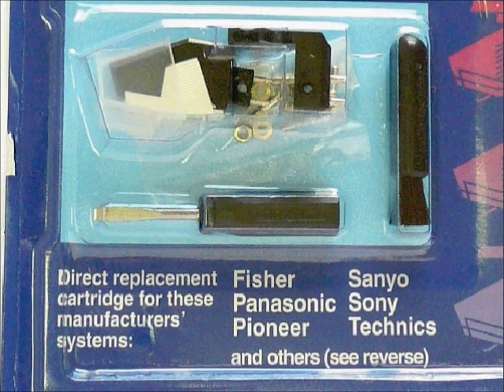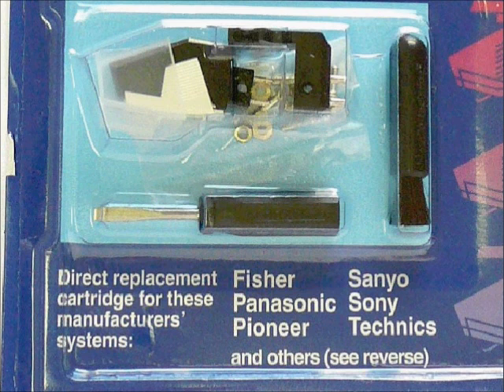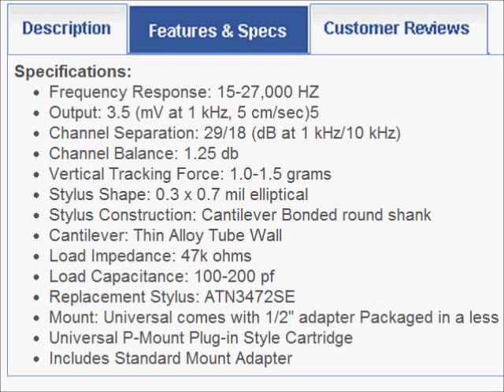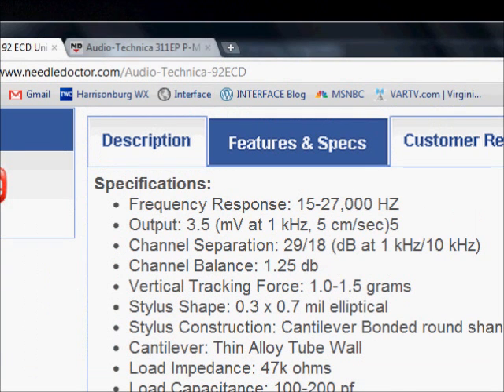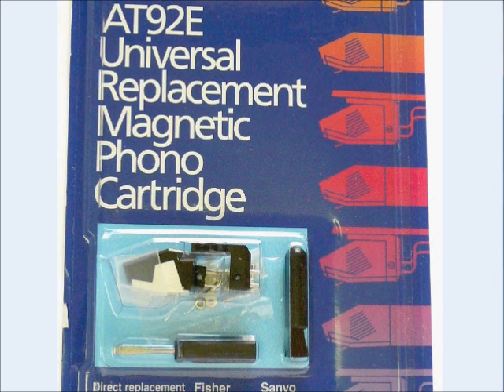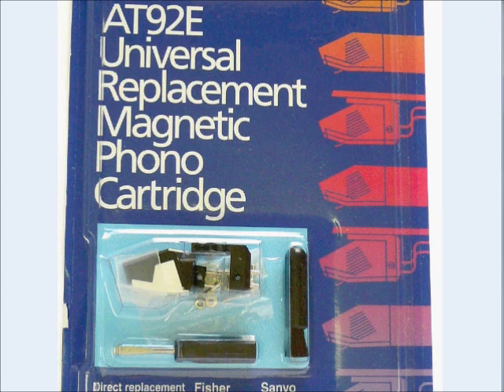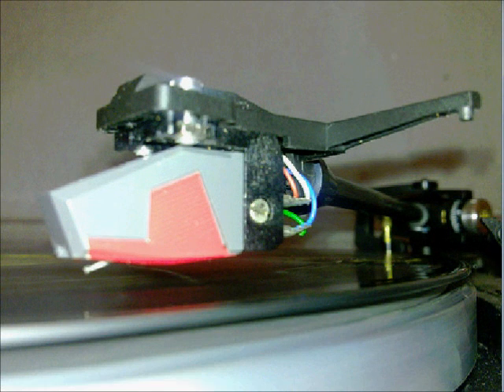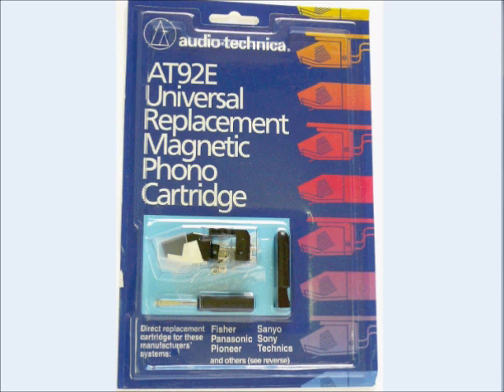My Audio-Technica AT92ECD Phono Cartridge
A look at the Audio Technica 92ECD P-mount phono cartridge. :) JC